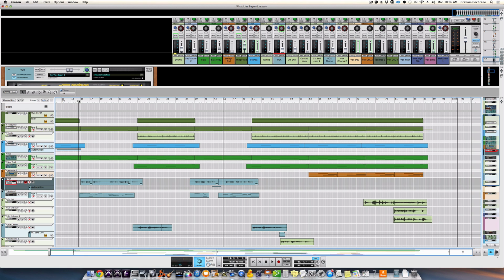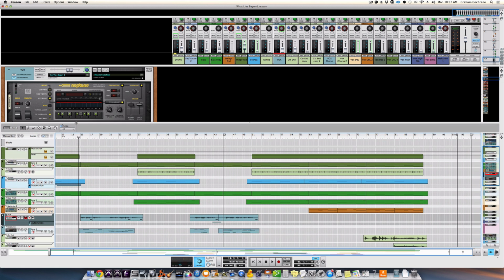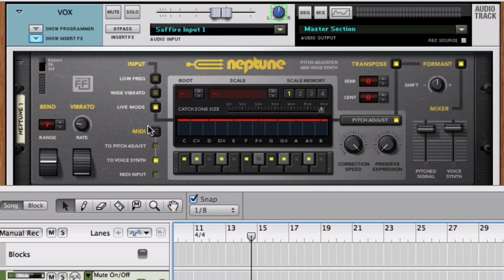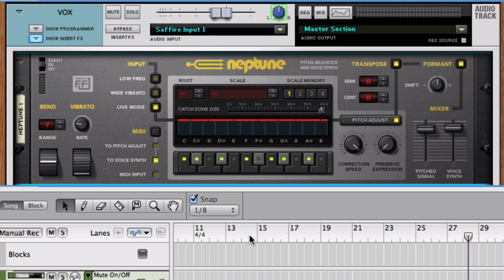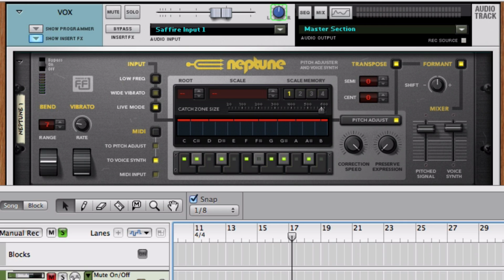A Simple Way To Make Your Mixes Pop - TheRecordingRevolution.com